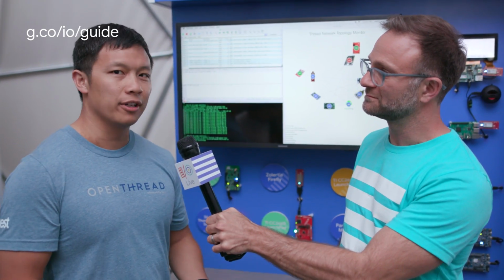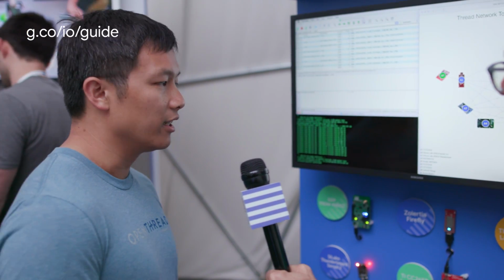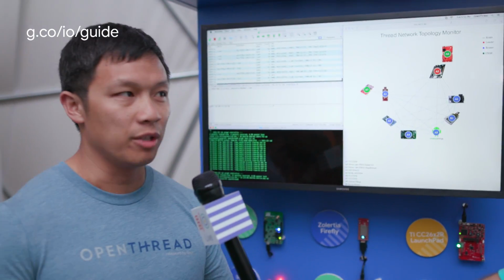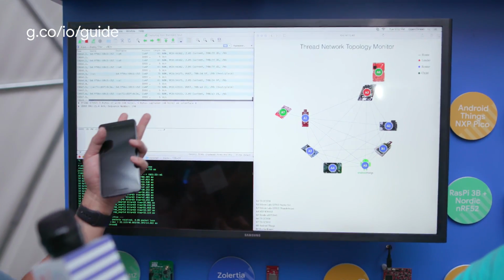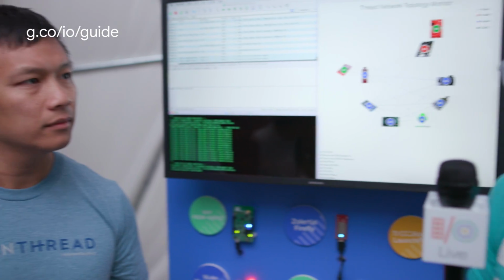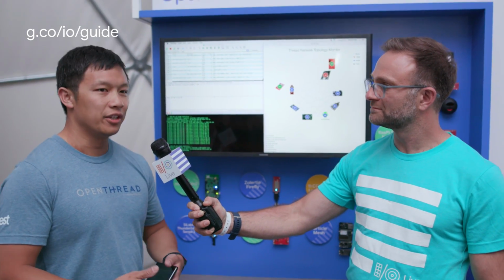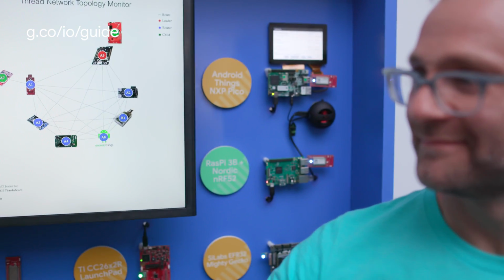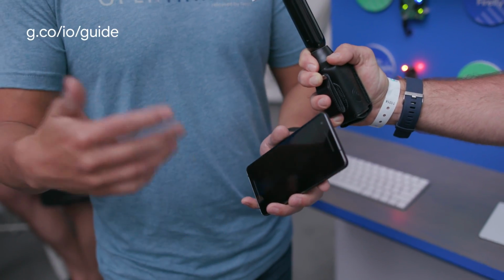I/O '18 Guide - Nest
Follow our I/O Guides touring the venue and getting the inside scoop on io18.

In this segment, they visit the Nest Sandbox to talk more specifically about Nest in the coming year.